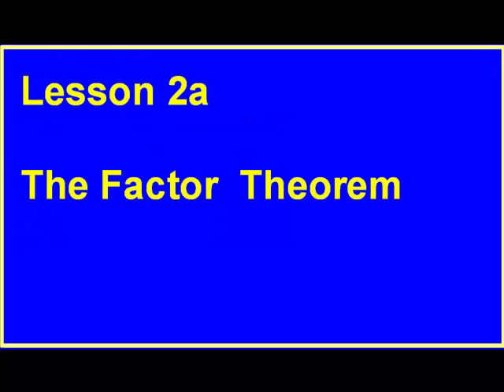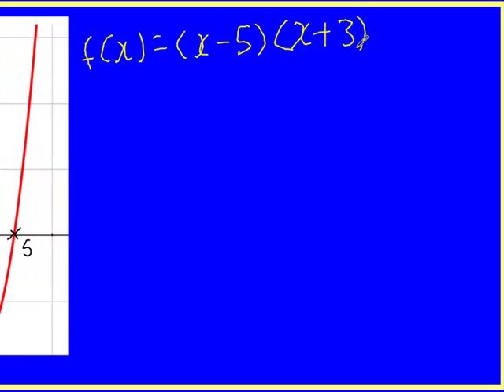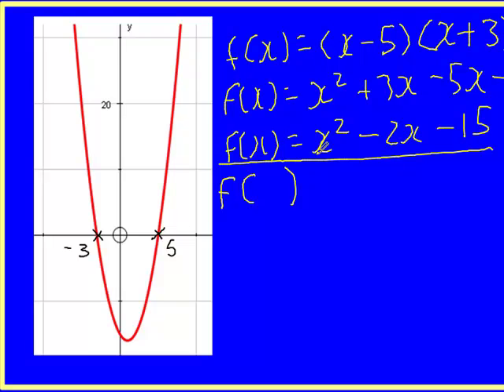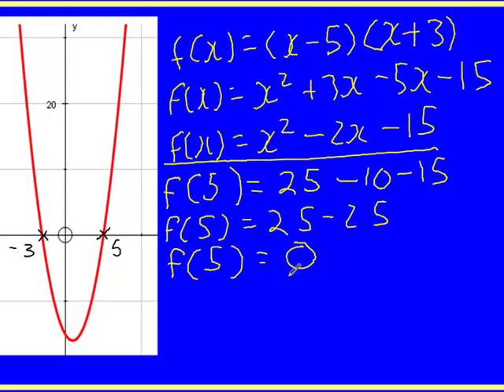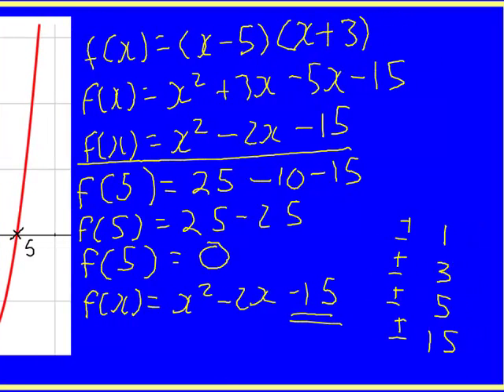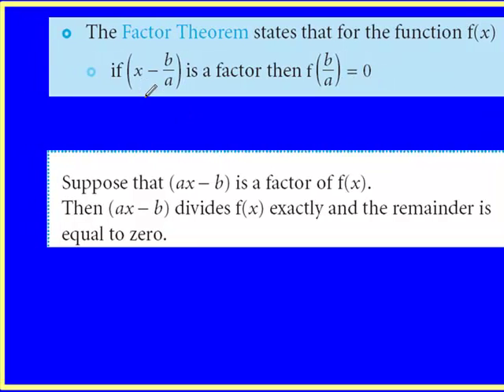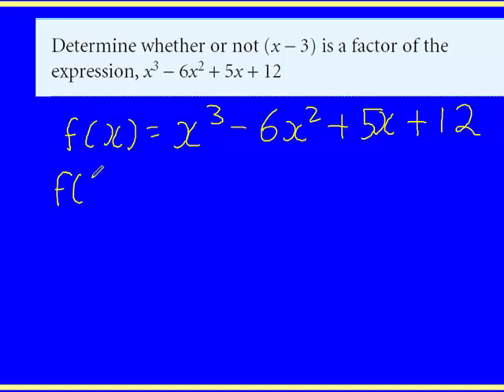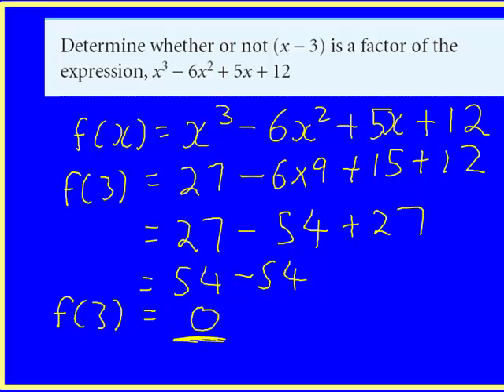The Factor Theorem Lesson 2a.mp4